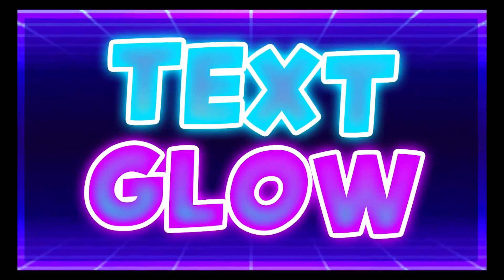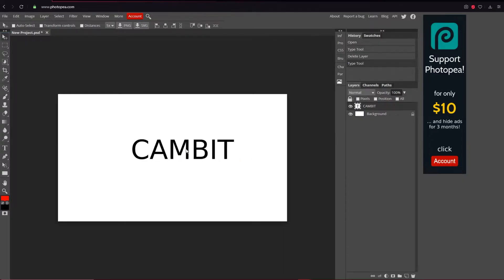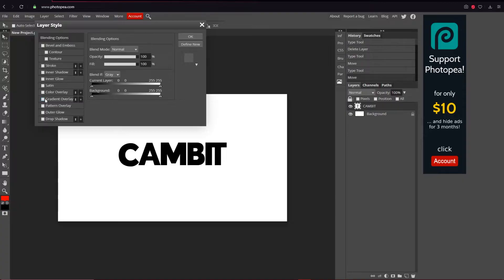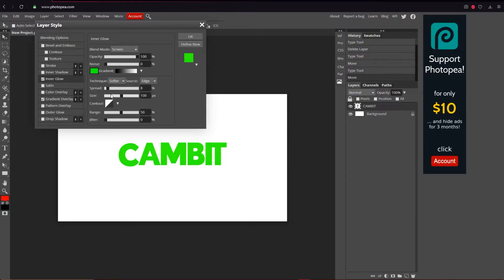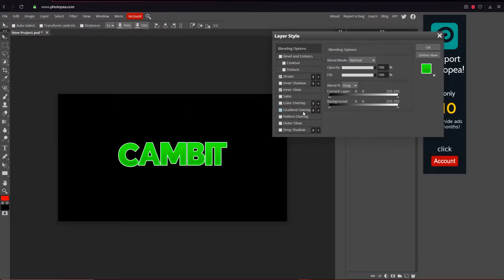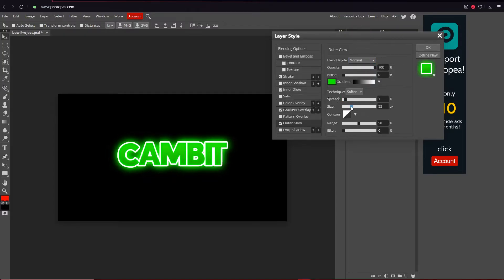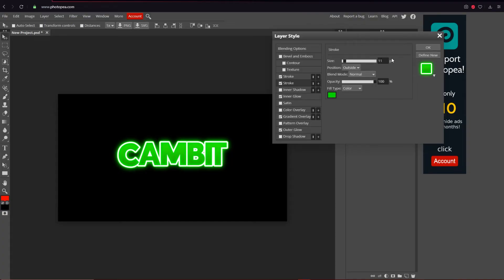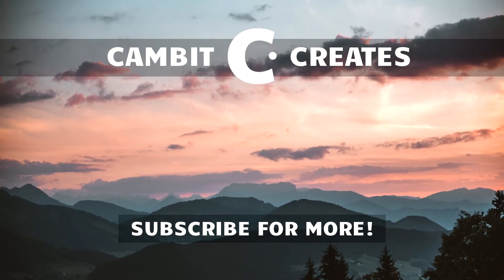How to make your text GLOW in Photopea!